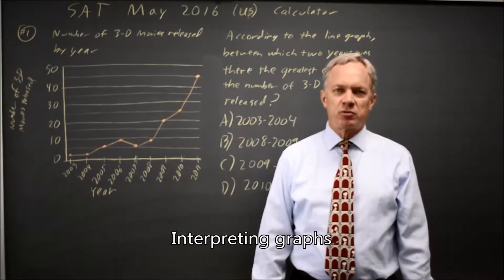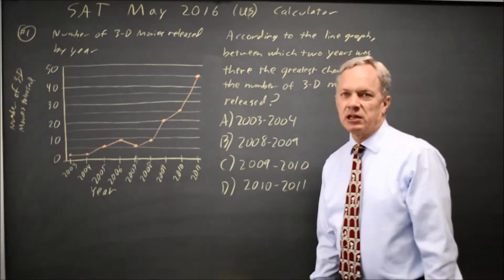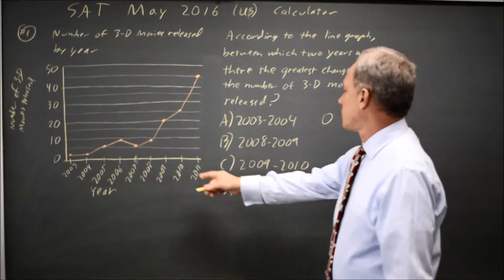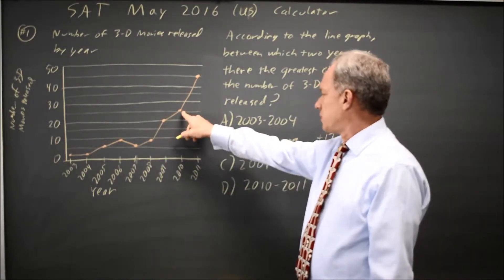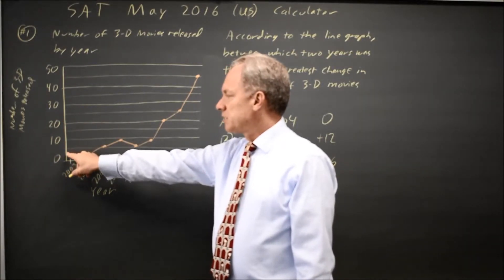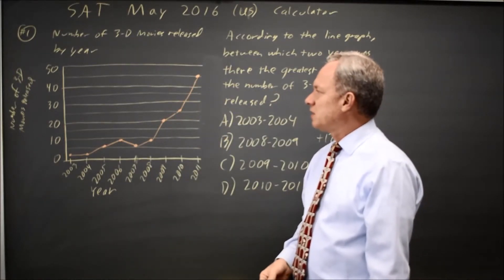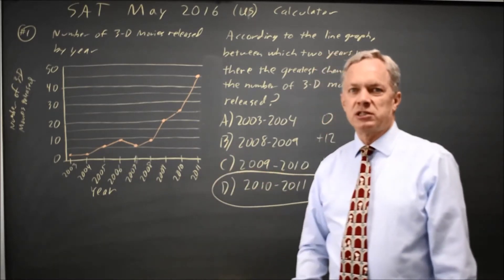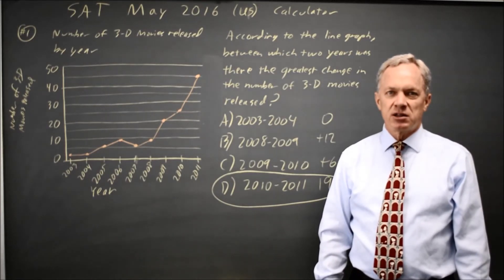SAT Test 5: 3-D movies - question #4-1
According to the line graph above, between which two consecutive years was there the greatest change in the number of 3‑D movies released?
A) 2003–2004
B) 2008–2009
C) 2009–2010
D) 2010–2011